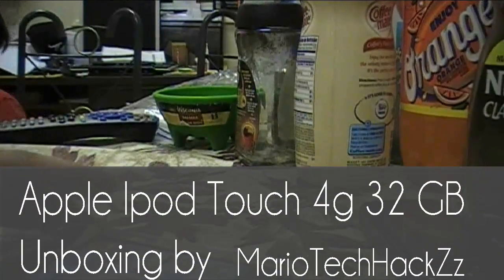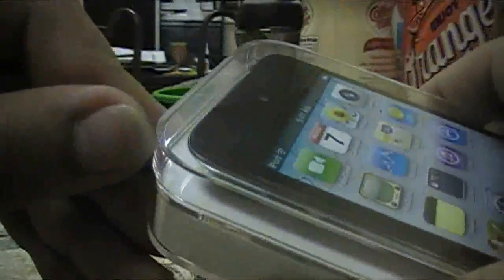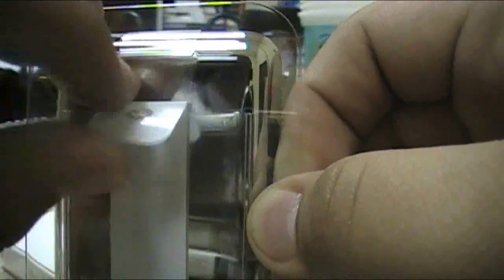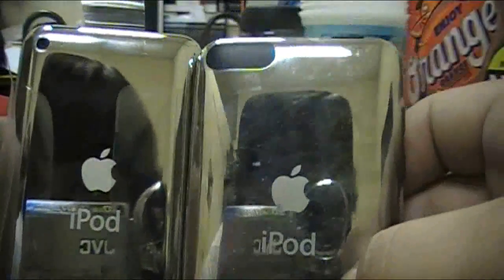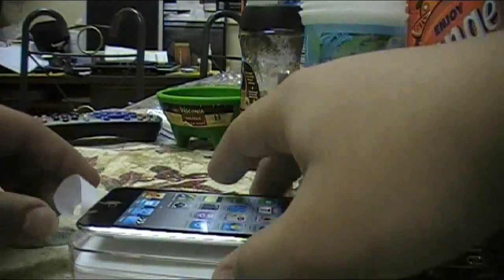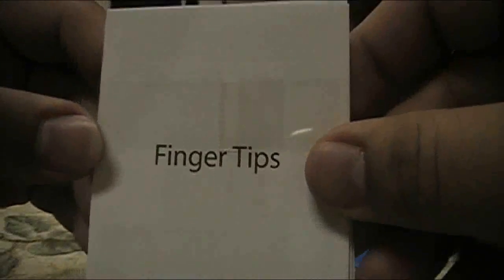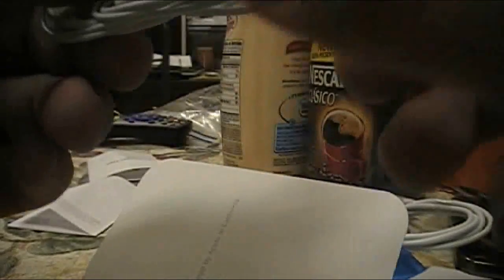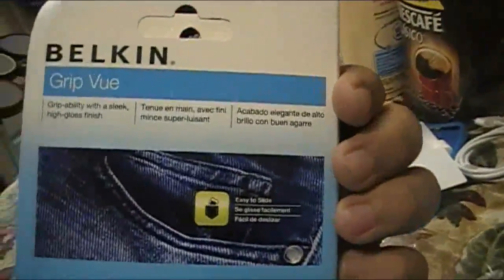Ipod Touch 4g 32gb Unboxing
hey guys this is the unboxing of my brnad new ipod touch!